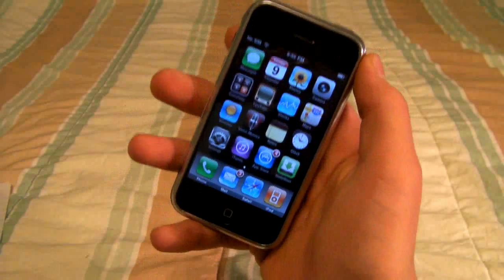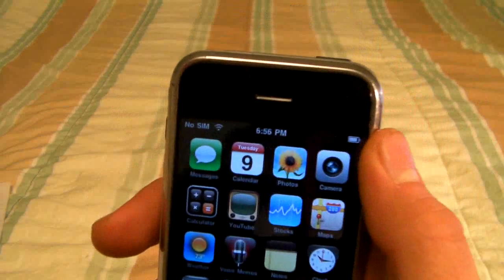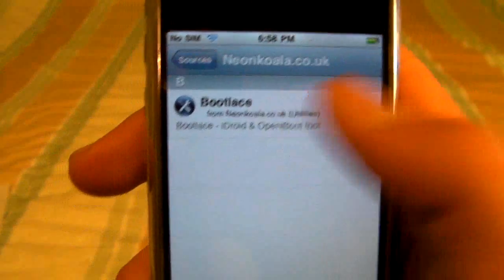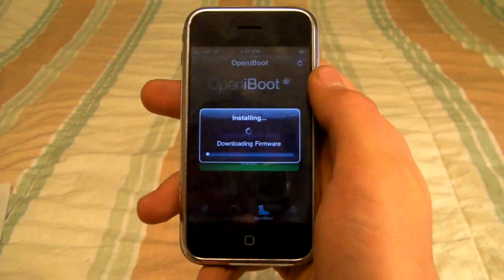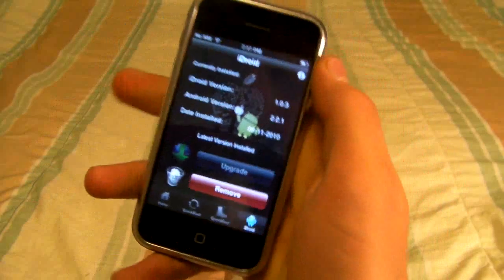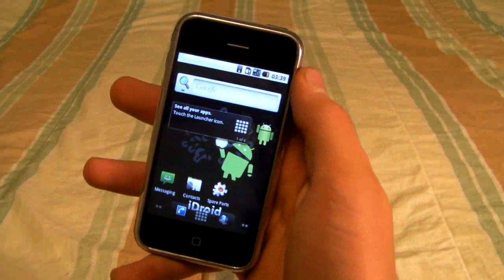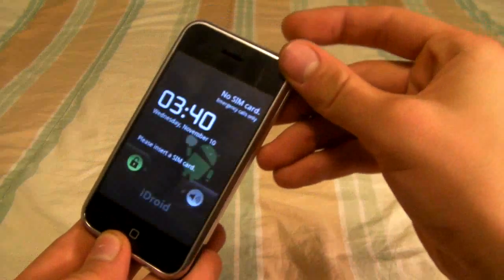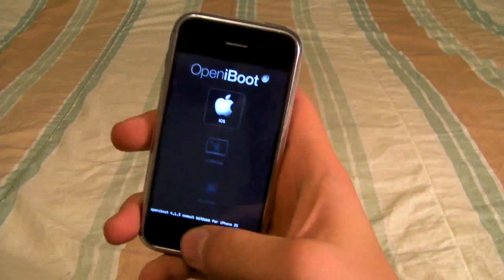How To Install Android 2.2.1 On iPhone 3G/2G - Dual Boot Froyo 2.2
This Is A Really Cool Guide That Will Show iPhone Users How To Run And Dual Boot Android 2.2.1 On Their Devices. No Computer Required!

You Will Need An iPhone 3G Or 2G Running Any Firmware from 3.1.2 To The Newest 4.1, 4.2.1 A Jailbroken Device And A Wifi Connection.

Hopefully we can See Android 4.0.3 Ice Cream Sandwich ported soon to iOS 5.0.1 or 5.0 on the iPhone 4S and iPad 2 :D